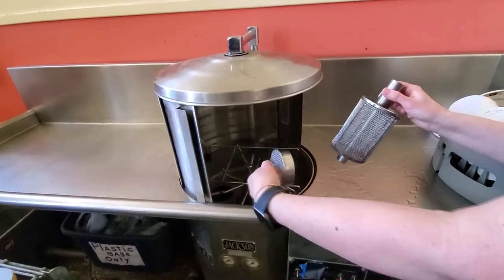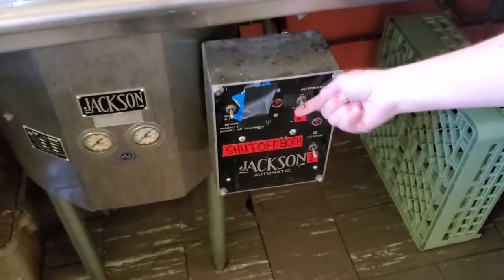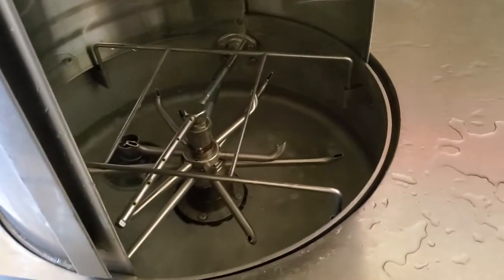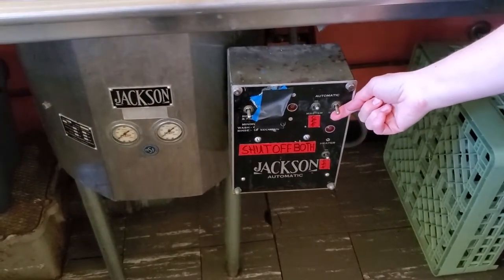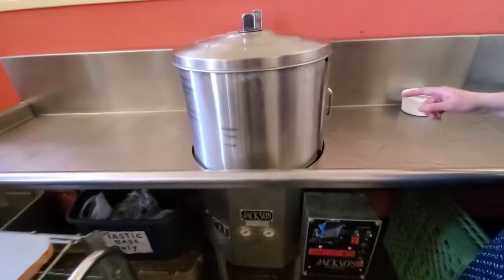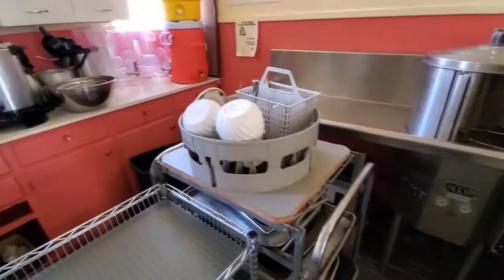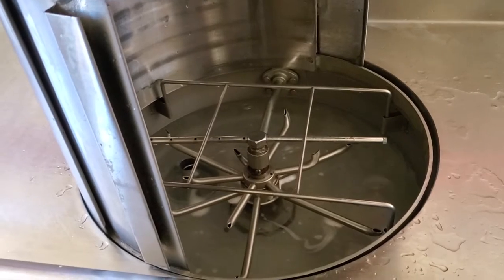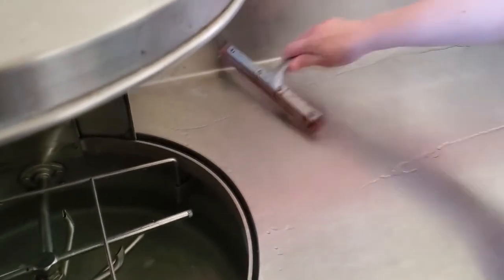How to Use the Dishwasher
Video instructions on how the use the dishwasher in the kitchen of the Unitarian Universalist Church of Concord, NH.  Prepared by Heidi Page.